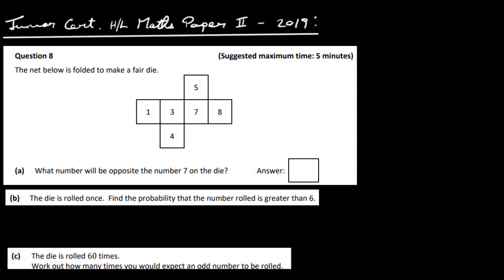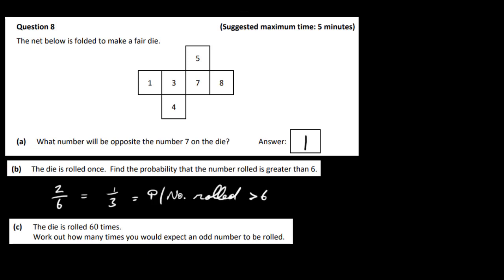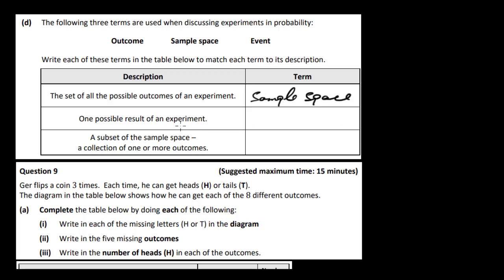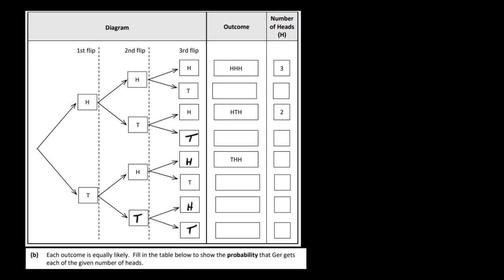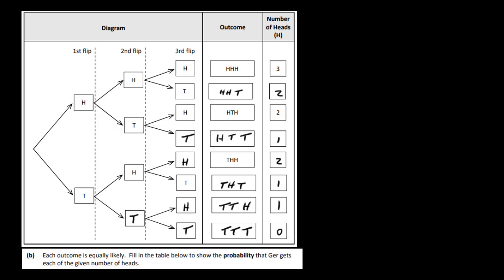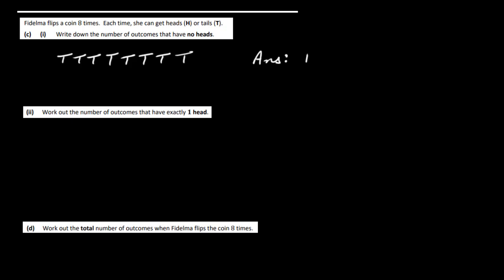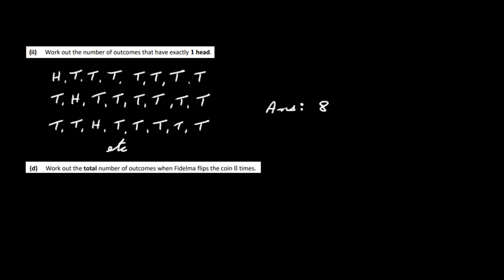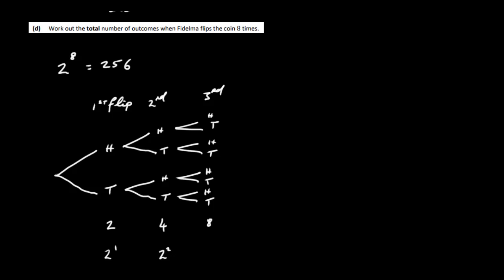2019 HL Maths Paper 2 JC Q 8 and 9